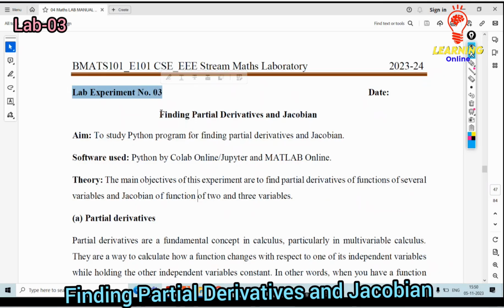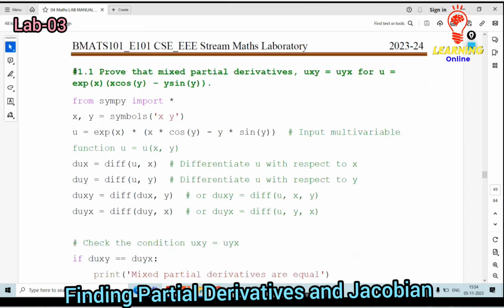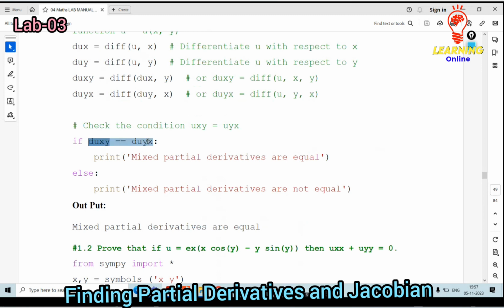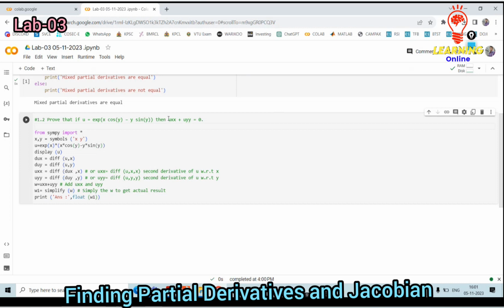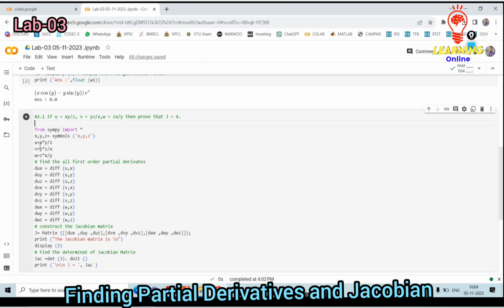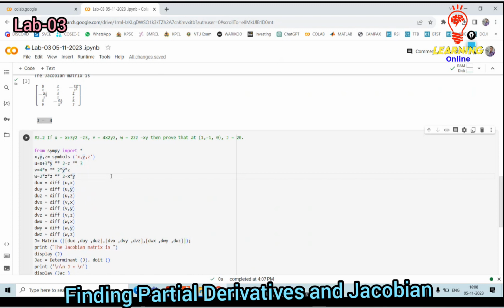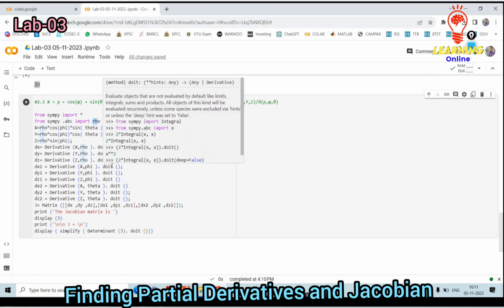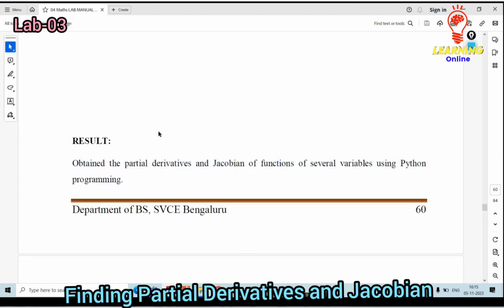Lab-03: Exploring Partial Derivatives and Jacobian with Python | Mathematics Lab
Title: Exploring Partial Derivatives and Jacobian with Python | Mathematics Lab

Description:

Unleash the power of Python for advanced calculus! Join us in this hands-on tutorial where we dive into finding partial derivatives and understanding the Jacobian matrix using Python. Whether you're a student or a math enthusiast, this lab session will enhance your skills!

Dive deep into the world of advanced calculus with this tutorial on finding partial derivatives and understanding the Jacobian matrix. Whether you're a mathematics enthusiast or a student tackling higher-level calculus, this session will equip you with the knowledge you need!

Embark on this educational journey through advanced calculus concepts. Whether you're a student or an enthusiast, this video empowers your learning.